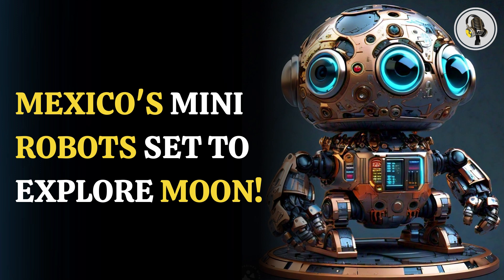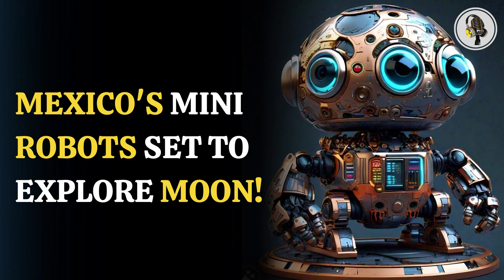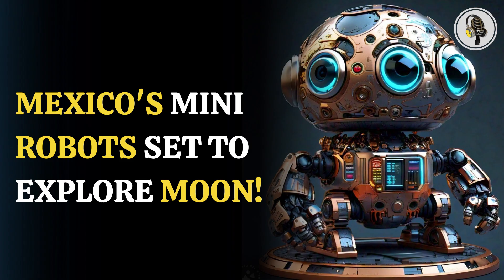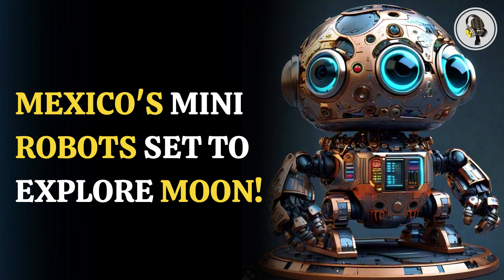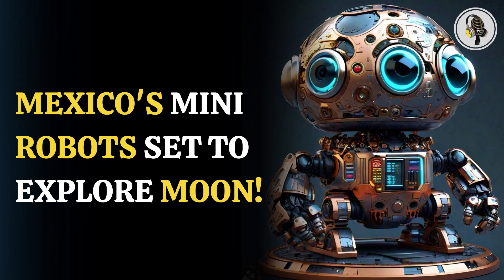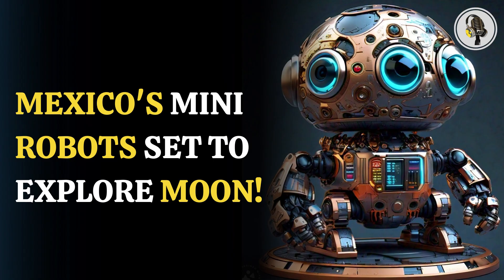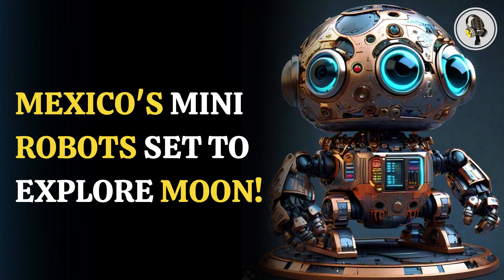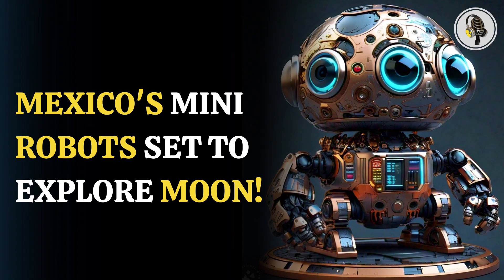Mexico's Mini Robots Set to Explore the Moon! | WION Podcast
Mexico's Colmena project will send five autonomous mini-robots to the Moon for soil exploration, marking a scientific first. These bots, designed for coordinated tasks, aim to gather data on lunar minerals, plasma, and regolith, with the mission lasting 13 Earth days. The launch is scheduled for June aboard Astrobotic's Peregrine lander.